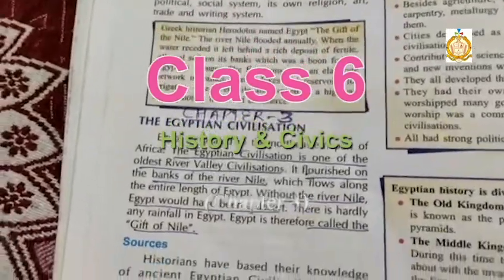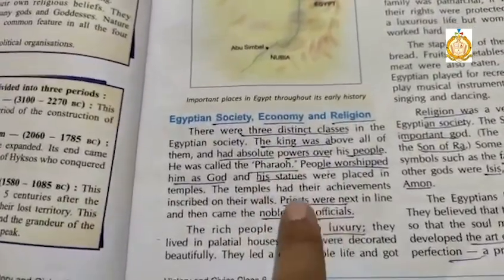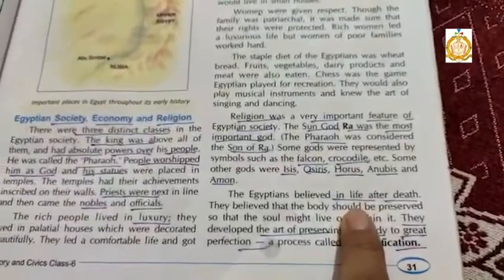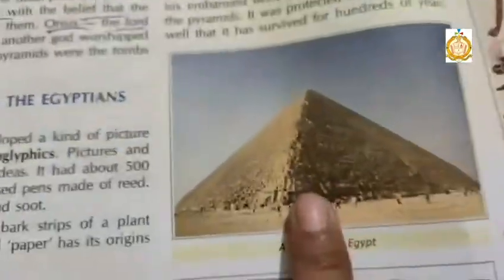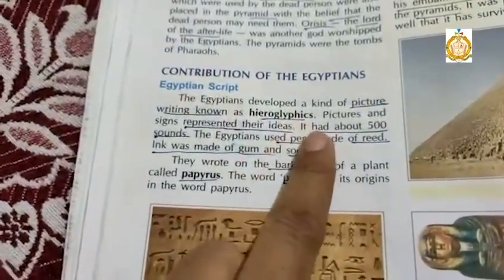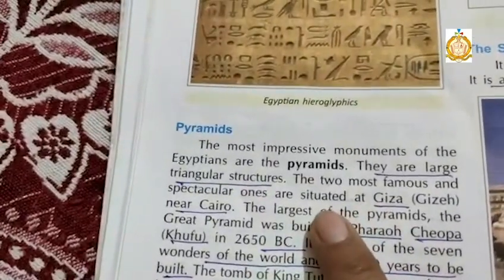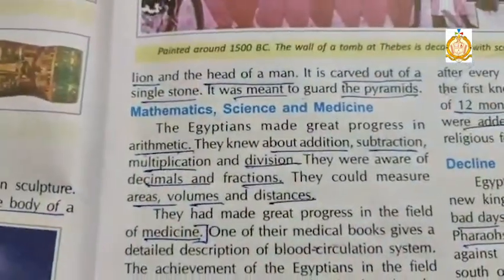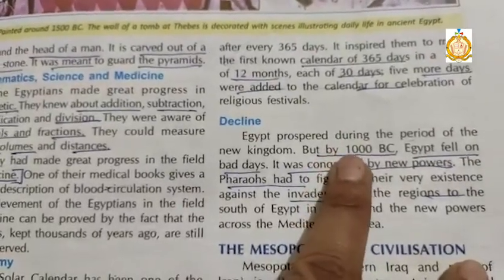Class 6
History & Civics ( ch 3, final )